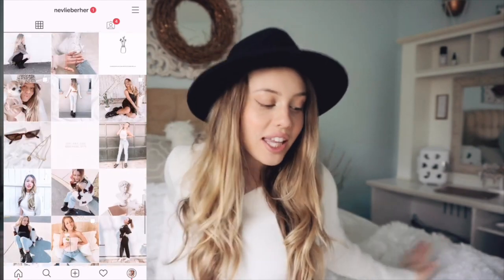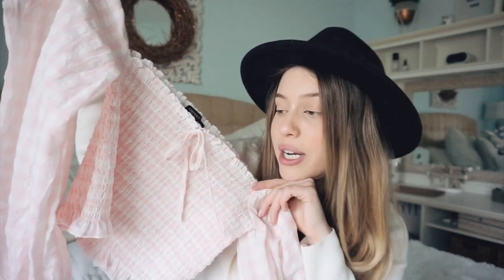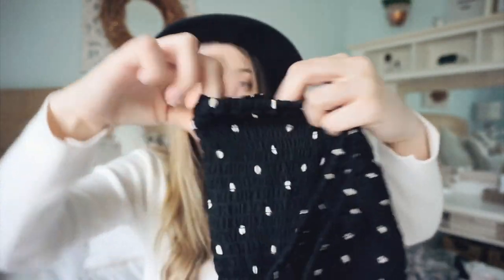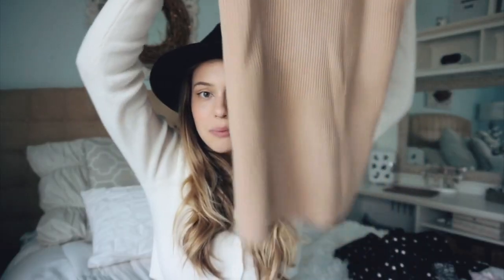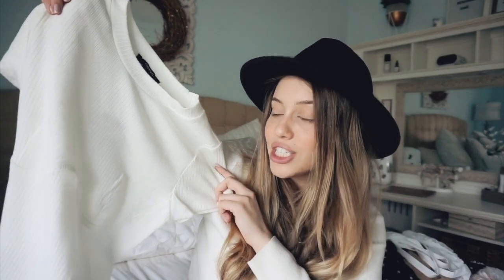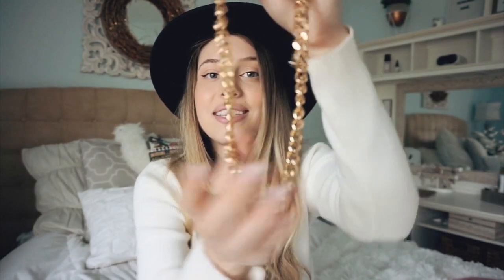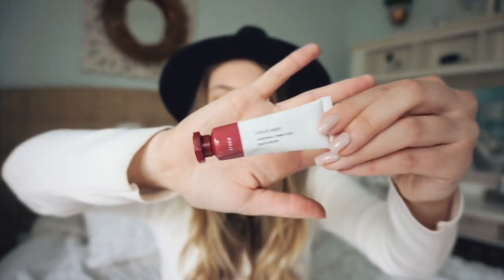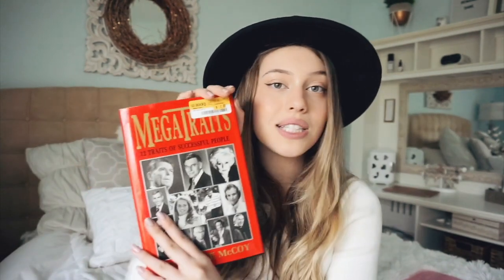online shopping quarantine haul 💫 𝑔𝓁𝑜𝓈𝓈𝒾𝑒𝓇, 𝒷𝑜𝑜𝒽𝑜𝑜 ...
♡ Watch in highest resolution
♡ If you see this... comment 🐰

⭐︎ underwire tee … no longer available :(
⭐︎ striped PJ pants … no longer available :(

Store Instagram - The.Fashion.Frow
Beauty Instagram - beautybynevada

𝕖𝕢𝕦𝕚𝕡𝕞𝕖𝕟𝕥 ♡
Imovie
Sony A5100